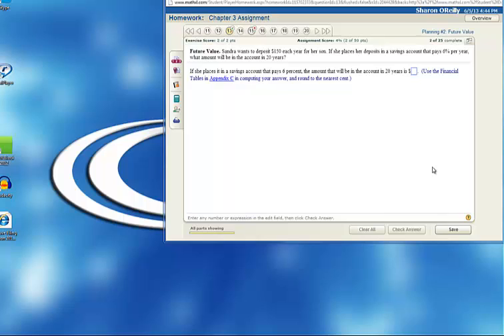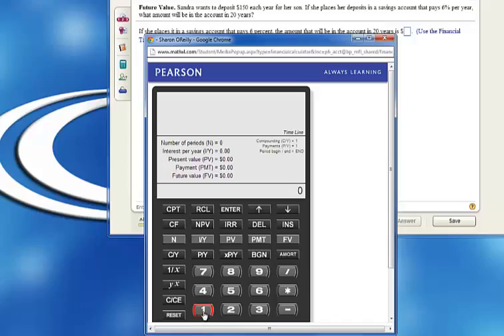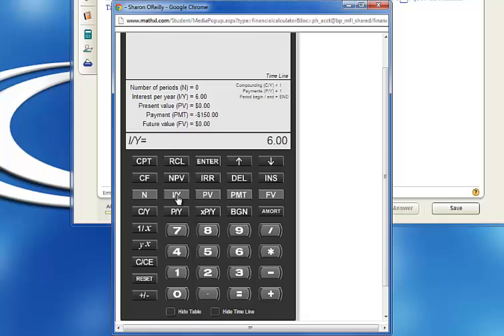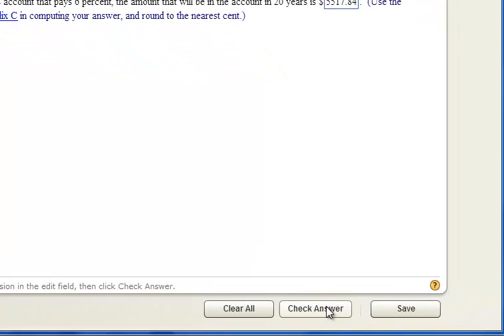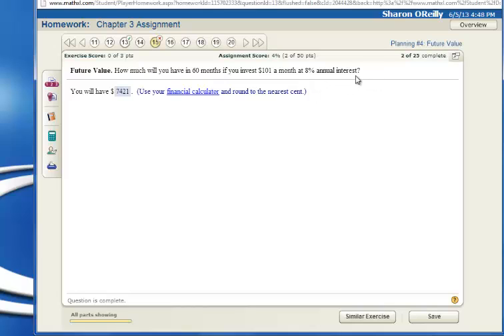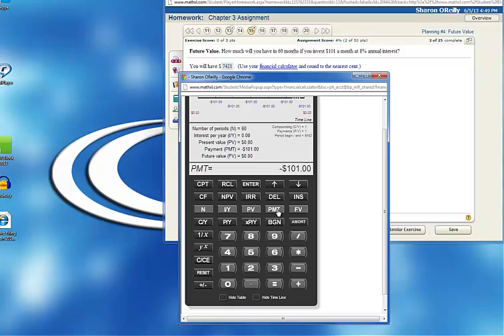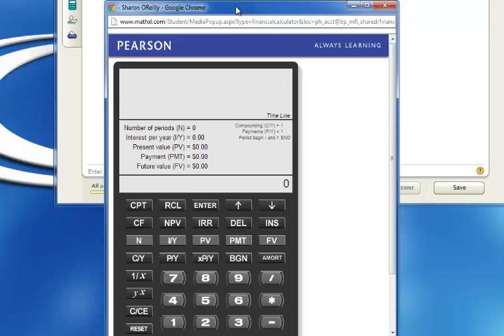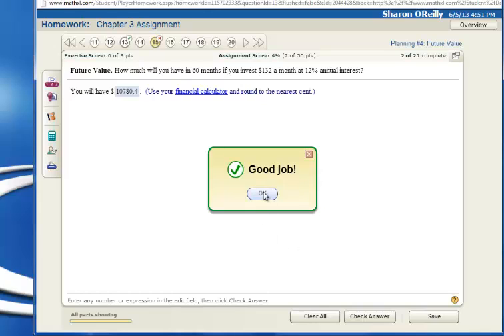MyLab - example for Chapter 3 Future Value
These examples show you how to use the financial calculator in MyFinanceLab to solve Future Value of an Annuity problems 13 & 15